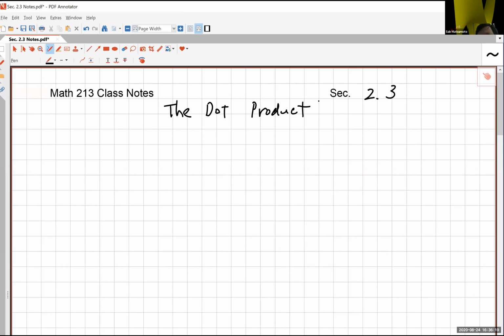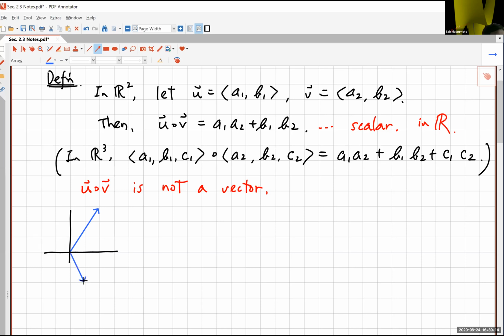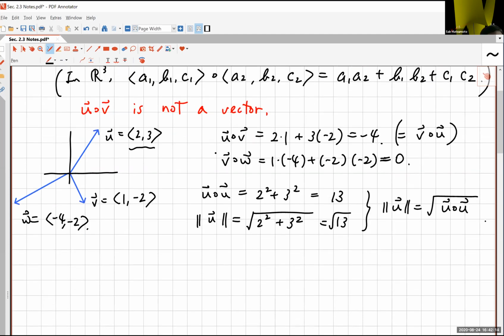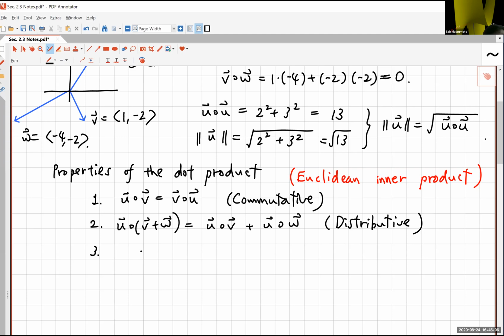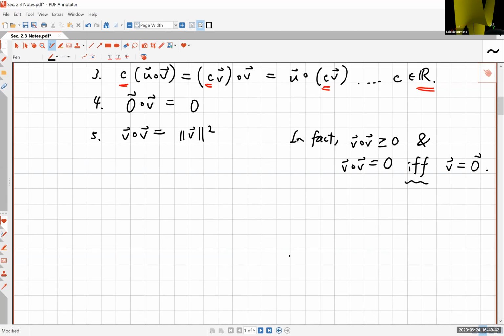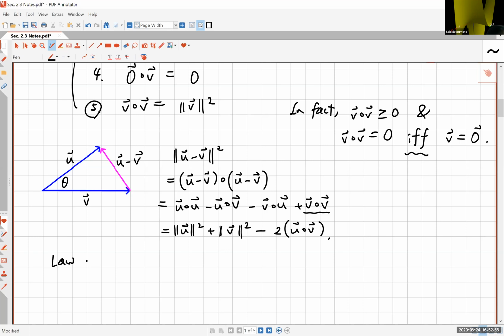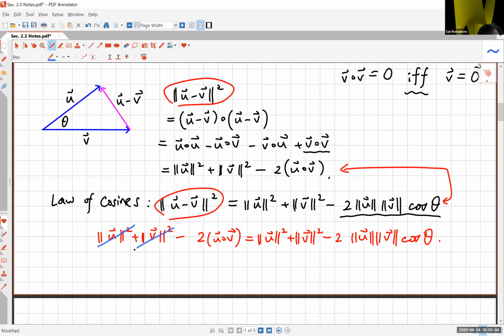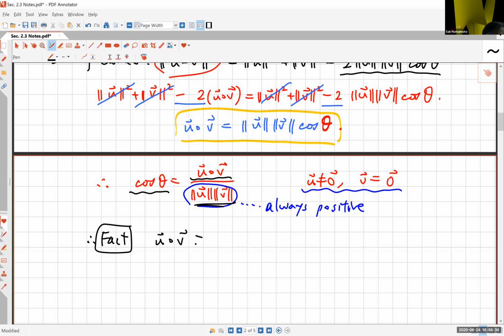Sec 2 3 Dot Product Part 1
Sec. 2.3 for Math 213 by Prof. Sab Matsumoto. Part 1 of 4.